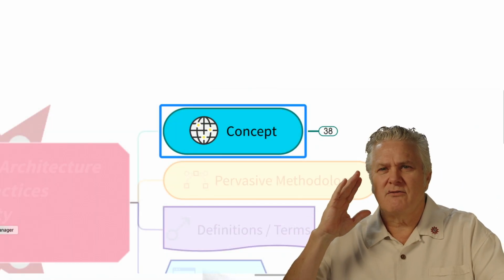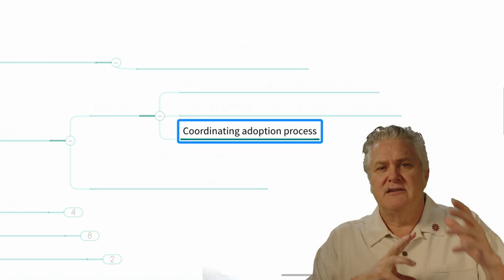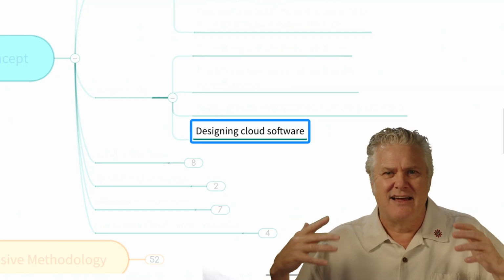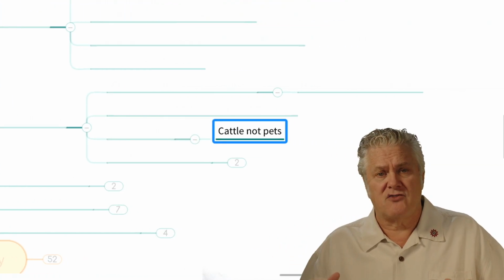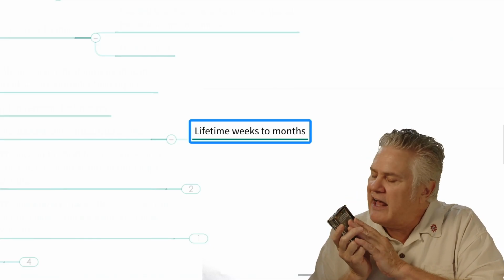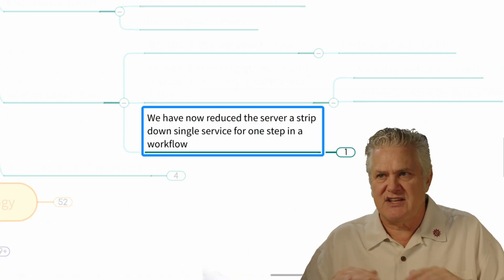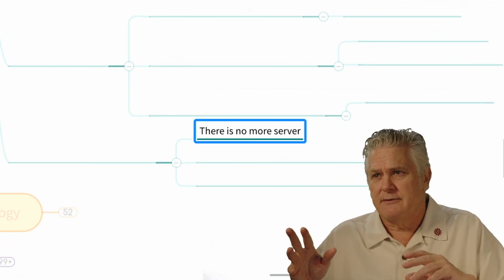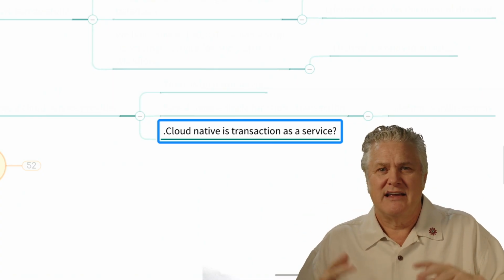Cloud Computing Architecture Concept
K0863.2
For the full 59 min video expandingsecurity.com
Do you want your Security+, CEH, or CISSP in 2026 for ($200 + a little input in the platform)?